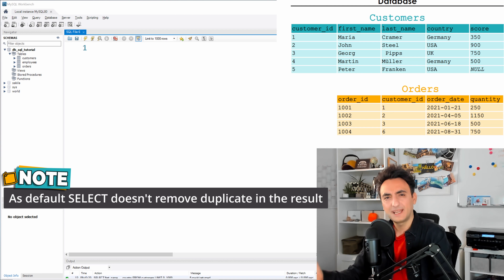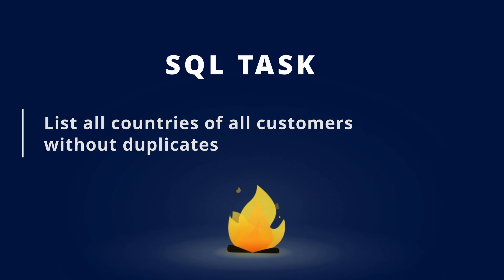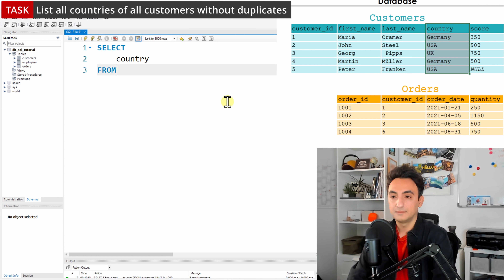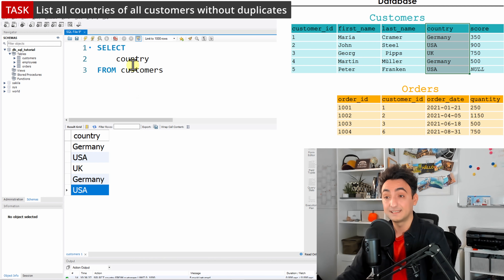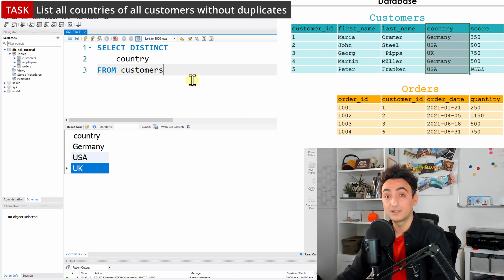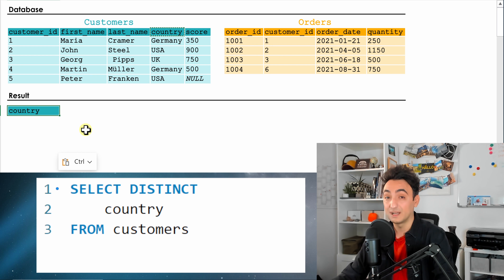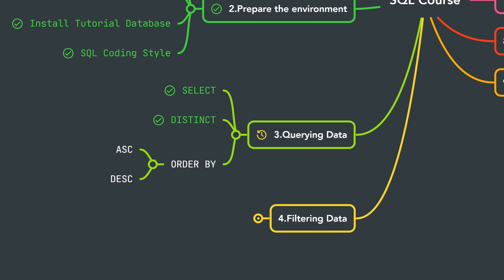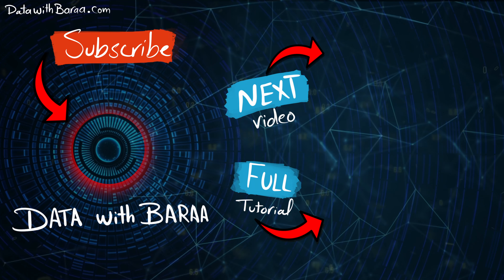SQL DISTINCT - Remove Duplicate Rows - SQL Tutorial #12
In this video, we will show you how to use the DISTINCT keyword to get unique values from a database table. You will learn the syntax of the DISTINCT keyword and see examples of how to use it in various scenarios.
The DISTINCT keyword is a useful feature in SQL that allows you to eliminate duplicate rows from your query results. By the end of this video, you will have a good understanding of how to use DISTINCT to improve the accuracy and usefulness of your SQL query results.

⏱️ TIMESTAMPS ⏱️
00:00 What is DISTINCT
00:32 SQL Task - DISTINCT
01:33 How to use DISTINCT
02:13 How DISTINCT works?